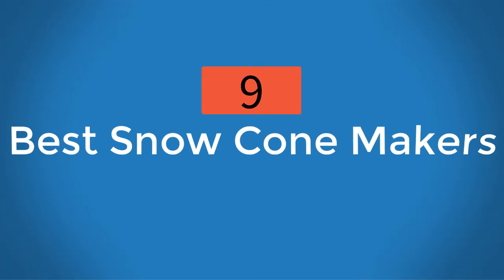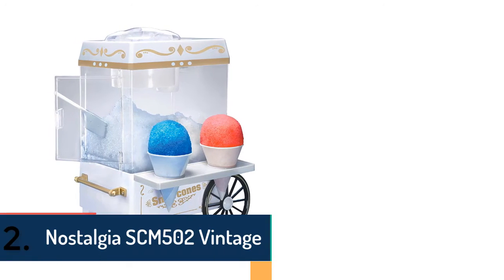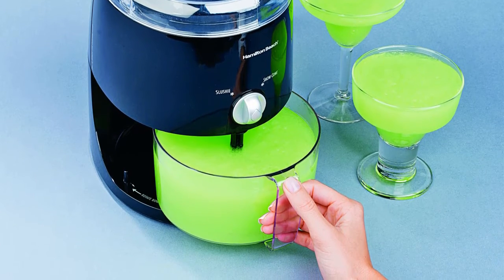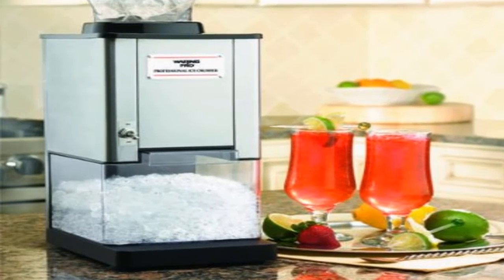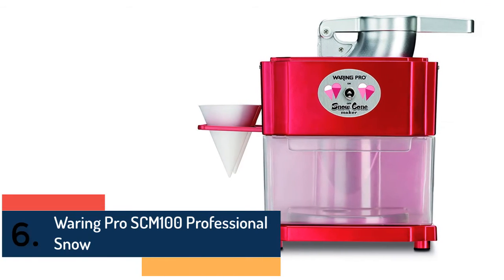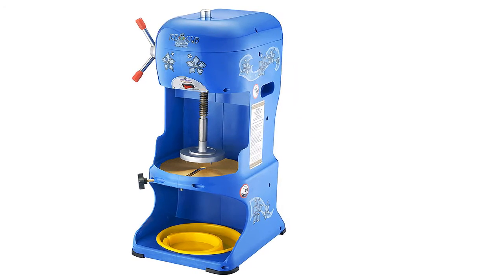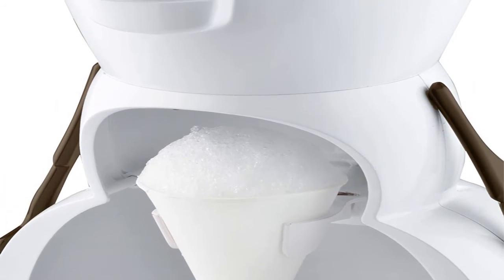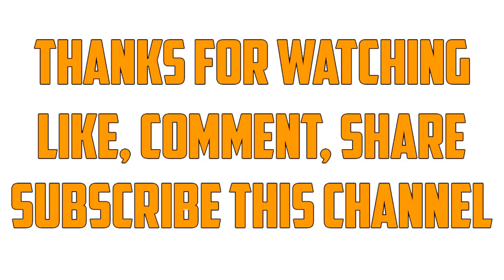Top 9 Best Snow Cone Makers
The Included Items are,
✅9.WYZworks Commercial Heavy Duty Ice Shaver
✅8.Disney DFR-613 Olaf Snow Cone Maker
✅7. Great Northern Premium Quality Ice Cub Shaved
✅6. Waring Pro SCM100 Professional Snow Cone Make
✅5. Time for Treats Avalanche Electric Ice Shaver
✅4. Waring Pro IC70 Professional Stainless Steel
✅3.Hamilton Beach 68050 Icy Treats Ice Shaver
✅2. Nostalgia SCM502 Vintage Collection Snow Cone Maker
✅1.Hawaiian Shaved Ice S900A Electric Shaved Ice Machine

You will get update for the top products list in our website.